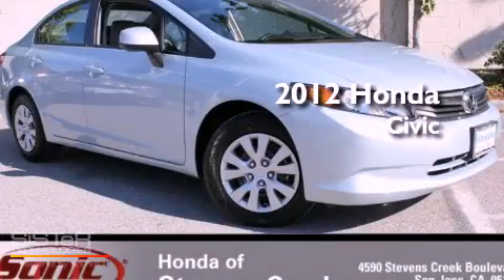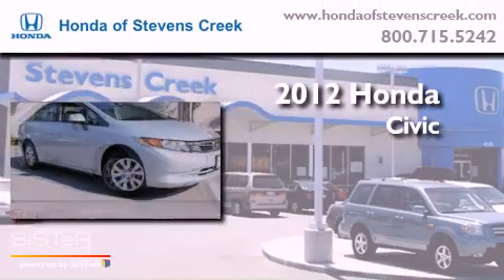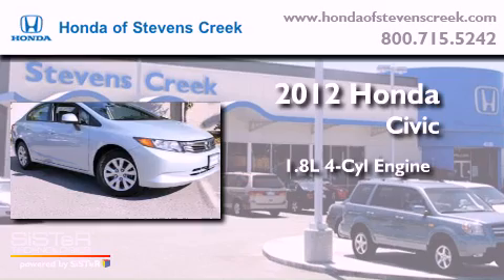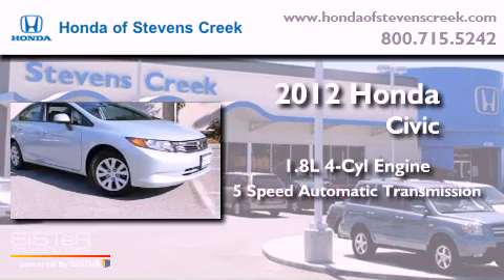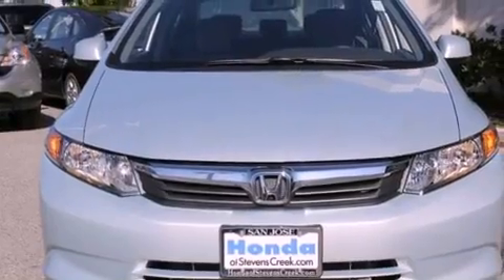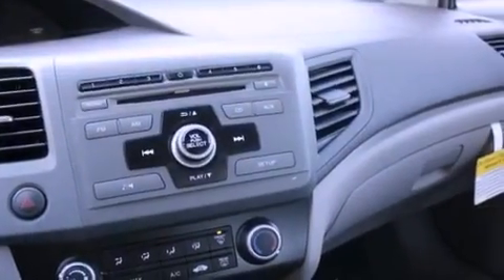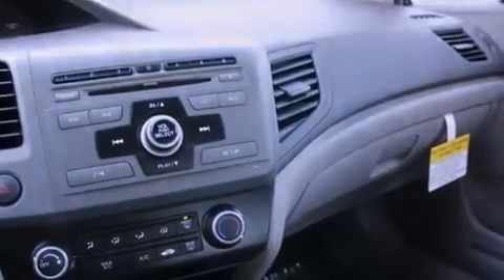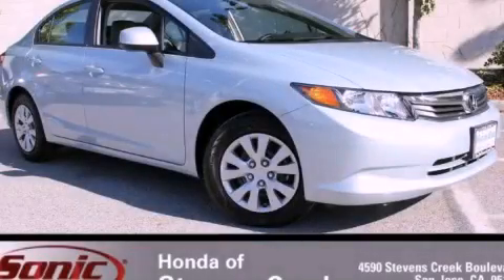2012 Honda Civic San Jose CA 95129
Year : 2012
 Make : Honda
 Model : Civic
 Engine : 1.8L I-4 cyl
 Trans . : 5-Speed Automatic

 Interior : Gray

 2012 Honda Civic San Jose CA